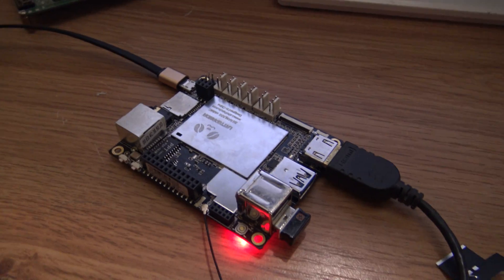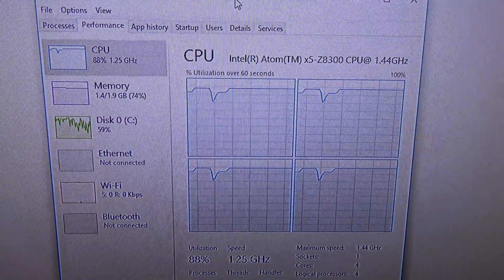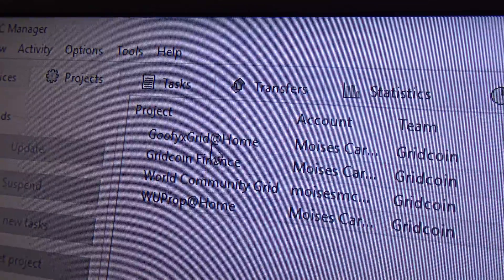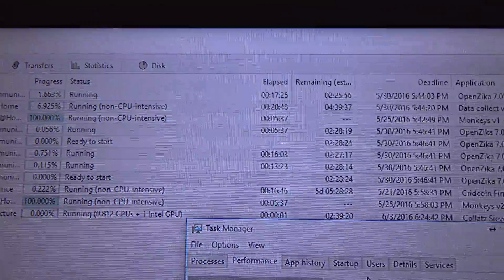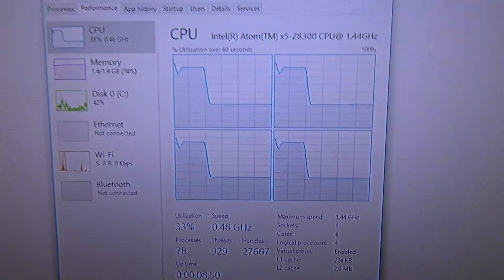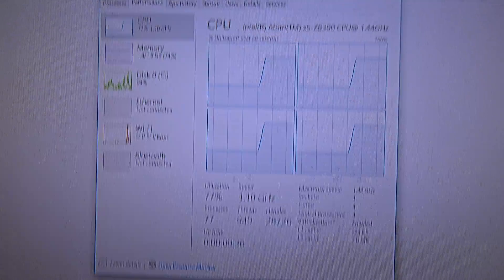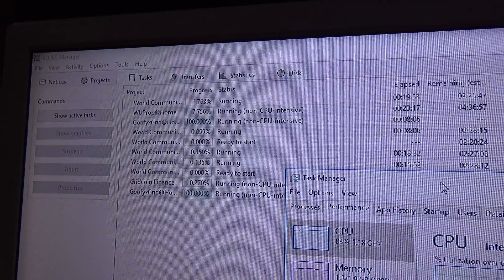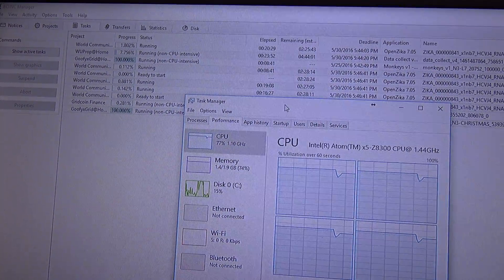[4K] BOINC running in the LattePanda - Performance Overview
In this video I show you BOINC (Berkeley Open Infrastructure for Network Computing) running in the LattePanda.